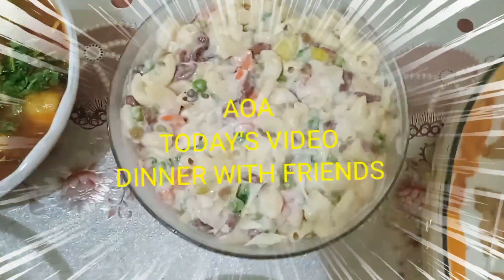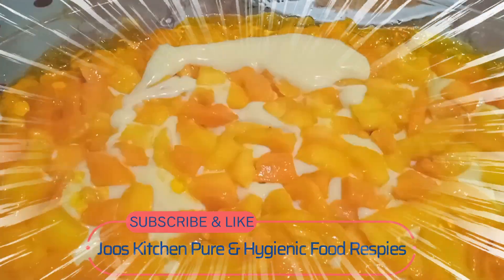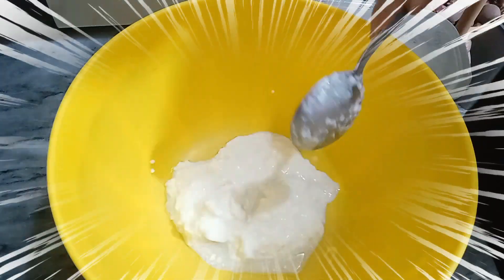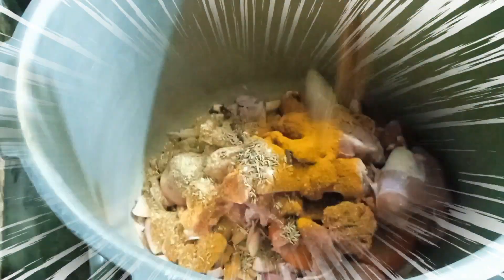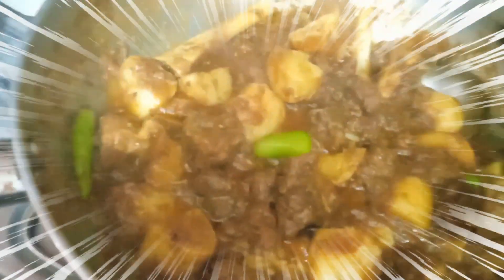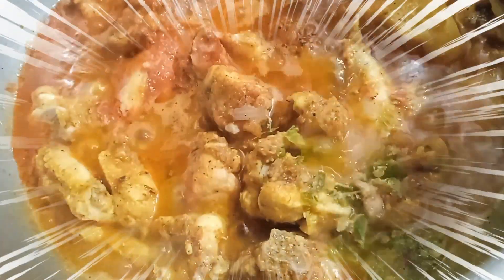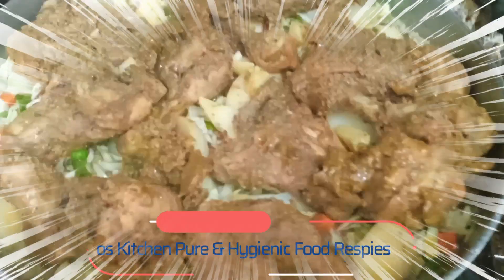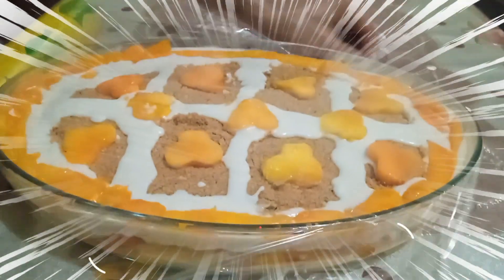how to Dinner with friend رات کا کھانا دوستوں کیساتھ step by step instruction Dinner Party recipe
recipes and step by step instructions Dinner Party
dinner with friends friends dinner get ready with me for a dinner with friends!
رات کا کھانا دوستوں کیساتھ
home made pure food Cooking With Fakhira
surely you will love it